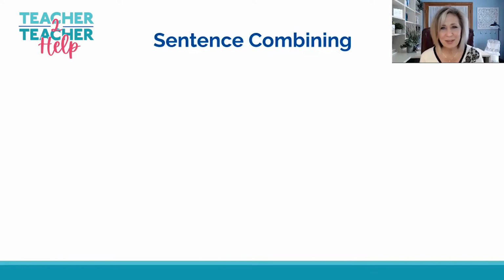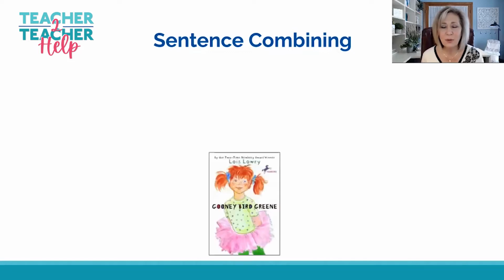Use Mentor Texts to Help Students Write Stronger Sentences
This video shows how to use mentor texts and sentence-combining to help students write more sophisticated sentences.

►To learn more about using mentor texts to teach grammar and conventions check out: Patterns of Power by Jeff Anderson
Grammar Matters: Lessons, Tips, & Conversations Using Mentor Texts, K-6 by Lynne Dorfman and Diane Dougherty